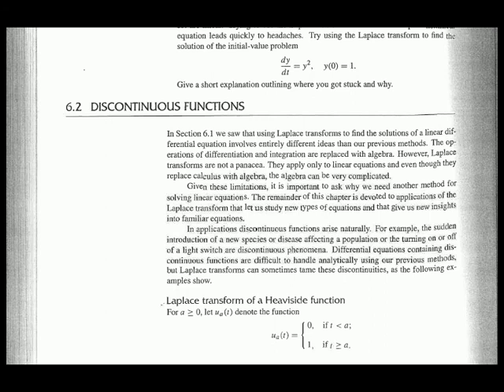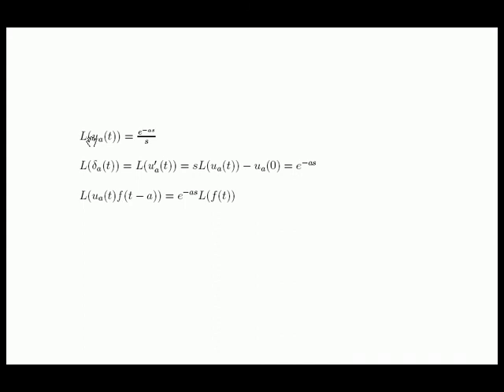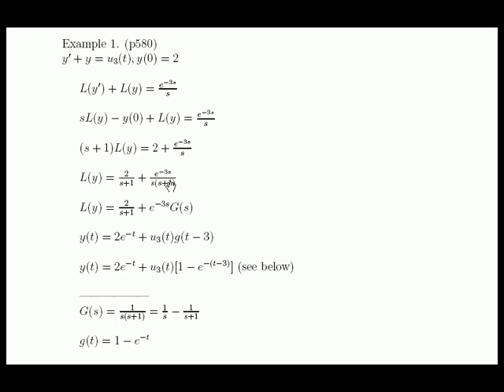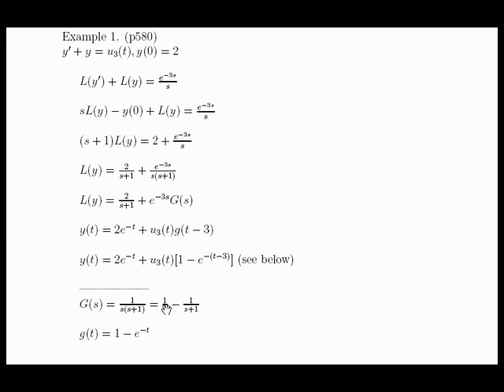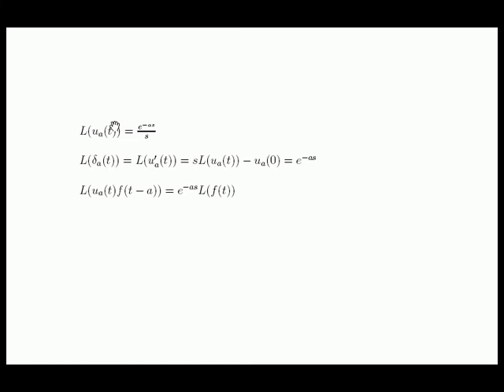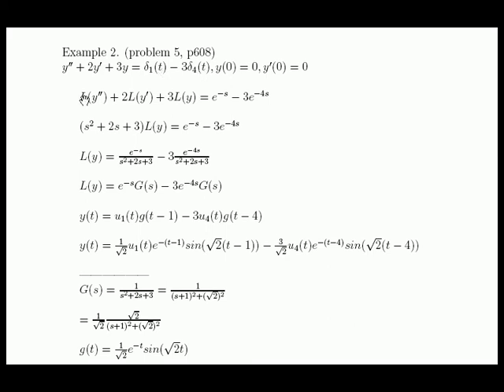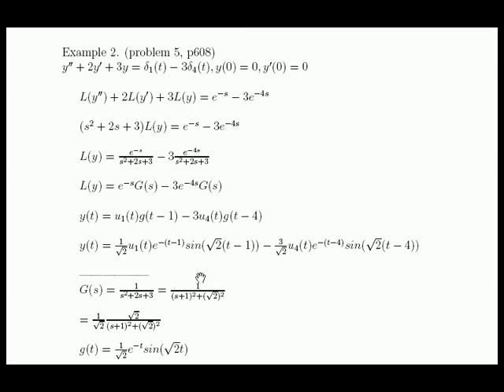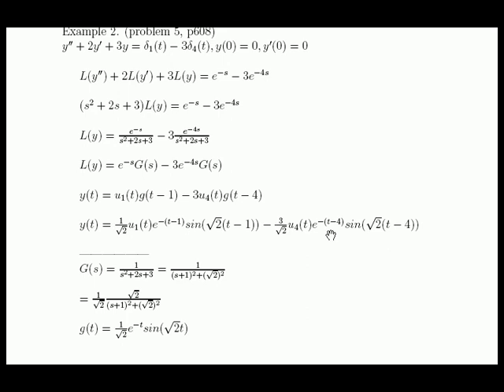Diff. Eq. 2326, Sections 6.2,4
Laplace Transforms, discontinuous functions